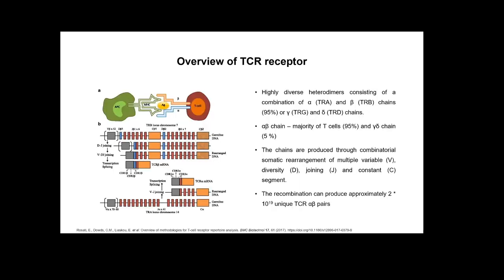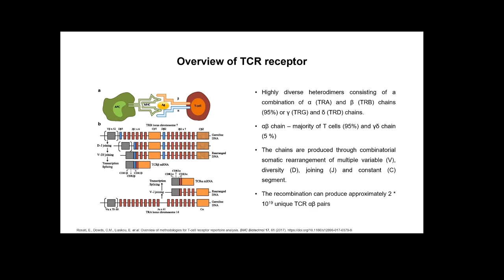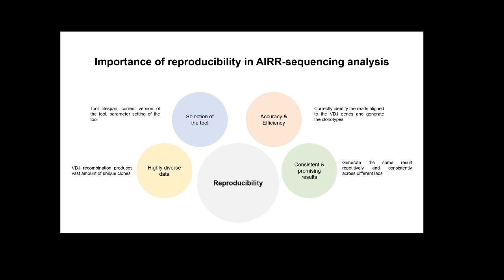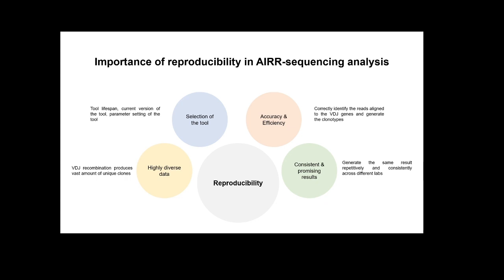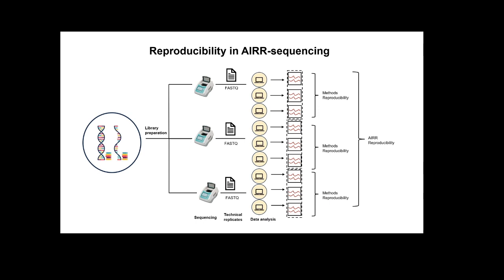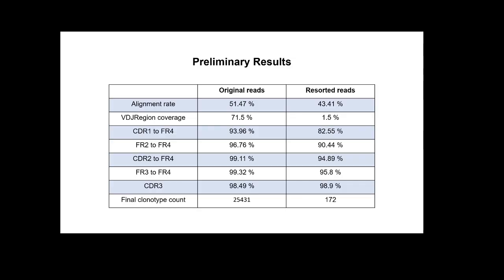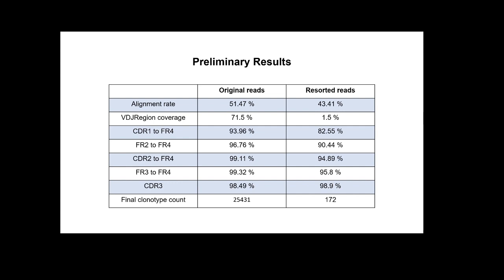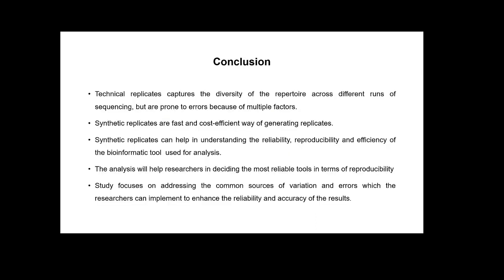Evaluating the reproducibility of bioinformatic tools... - Pooja Jaiswal - Poster - RSGDREAM 2023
Evaluating the reproducibility of bioinformatic tools for Adaptive Immune Receptor Repertoire (AIRR) analysis - Pooja Jaiswal - Poster - RSGDREAM 2023